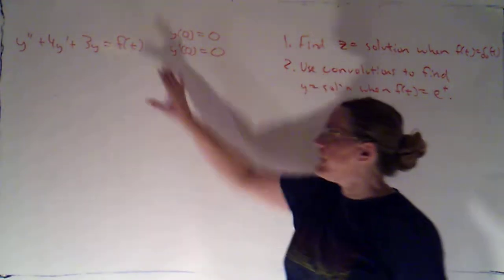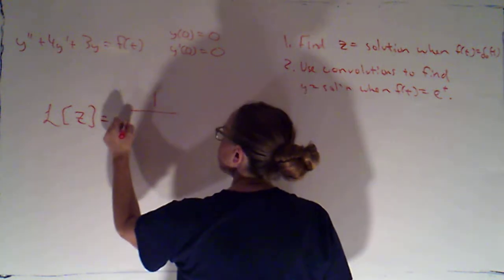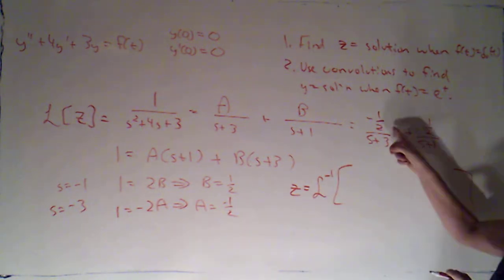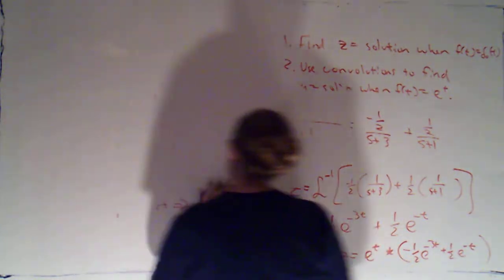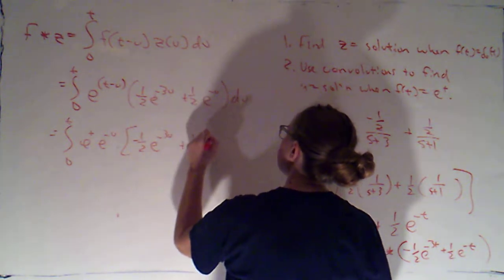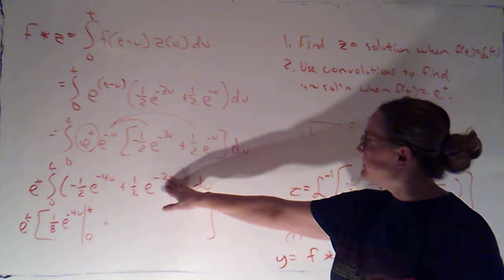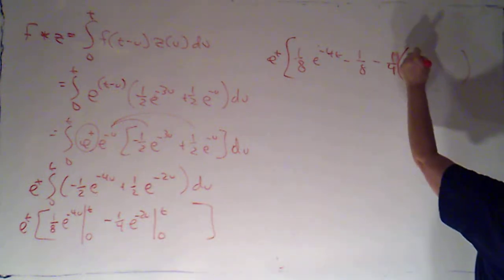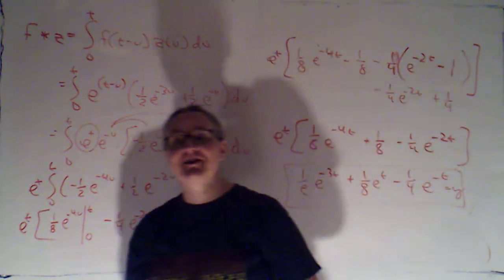DE 6 5 part 7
Another example of using convolutions to solve a differential equation.